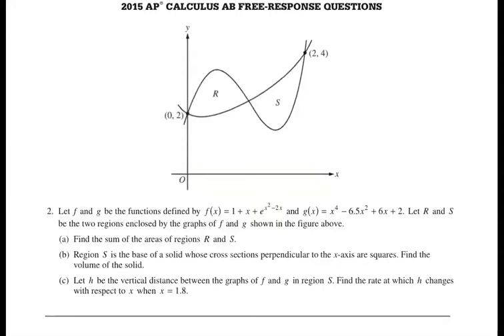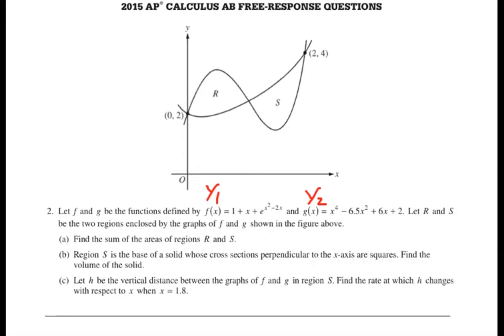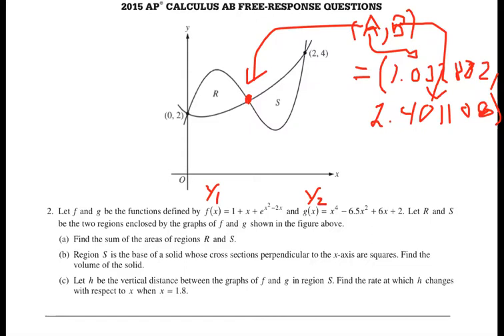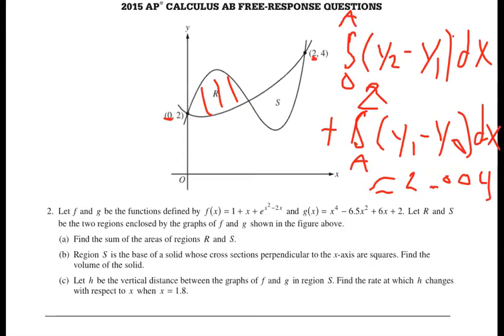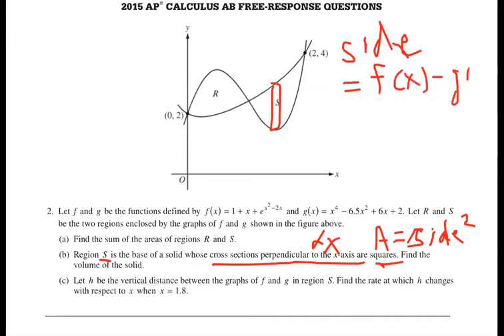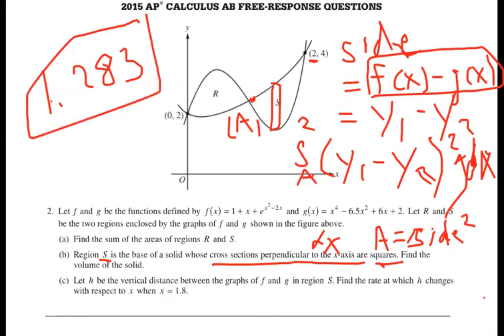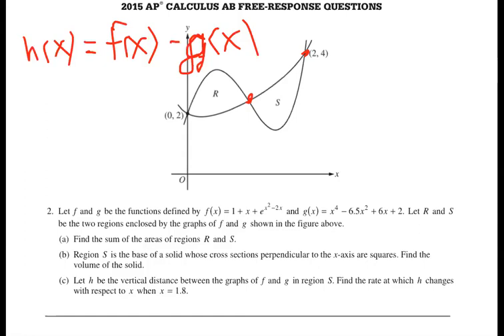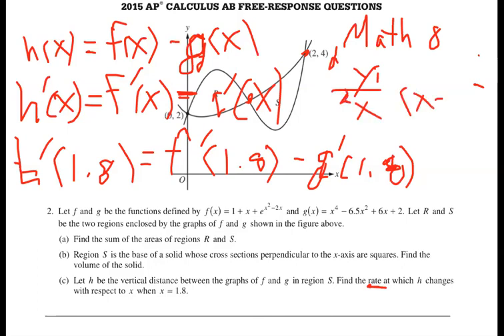2015 FRQ 2